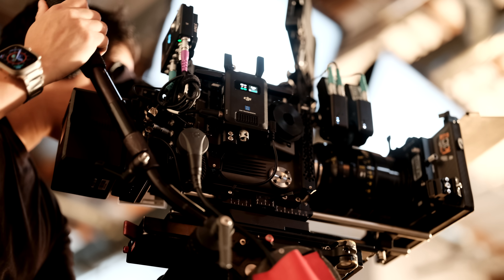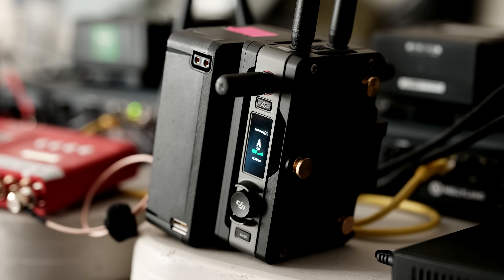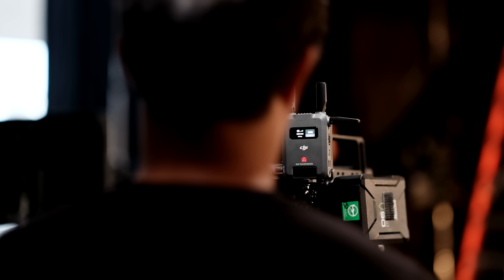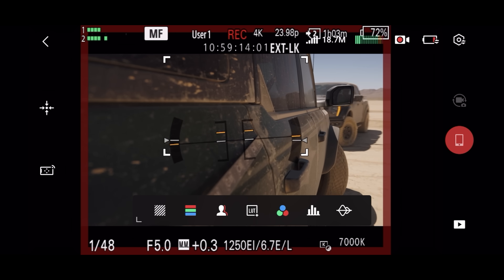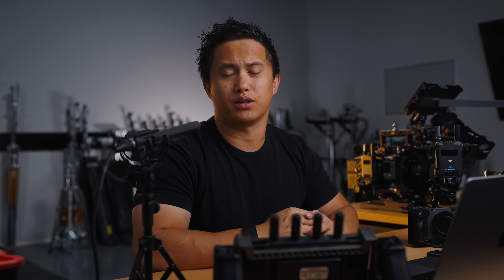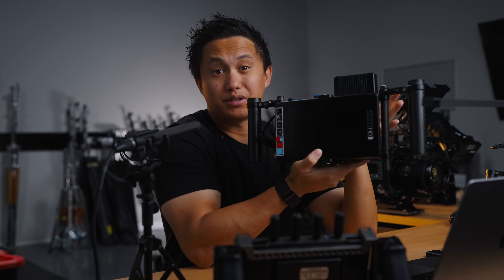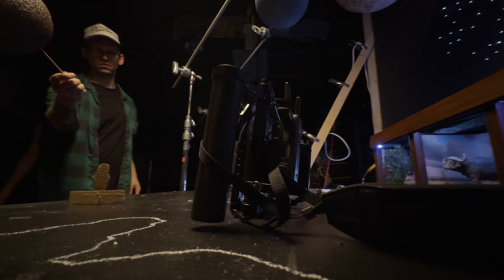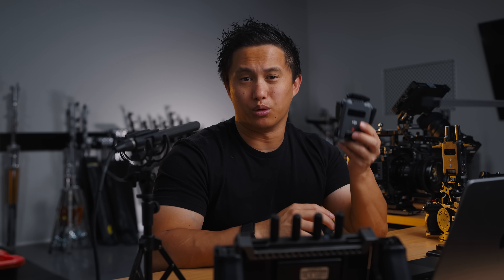DJI SDR Transmission: Explained!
DJI SDR Transmission
Transmitter only

iPad Mini (big sale)
iPad Mini Cage
WC Monitor Cage
USB-C PD to D-tap cable

UPDATES
1. The SDR is NOT compatible with Focus Pro as mentioned at 3:12
2. SDR Transmission is currently not compatible with original Transmission

0:00 How SDR works
2:57 Control vs Broadcast Mode
3:43 Latency
4:54 SDR + Sony FX3
5:38 Testing offroad
7:43 SDR + Sony Burano
8:25 Pricing
8:42 Using as a Director's Monitor
11:16 Reliability